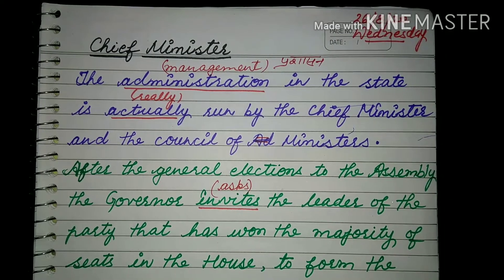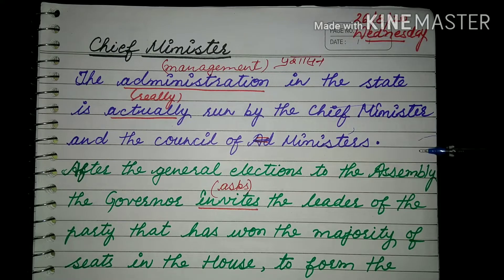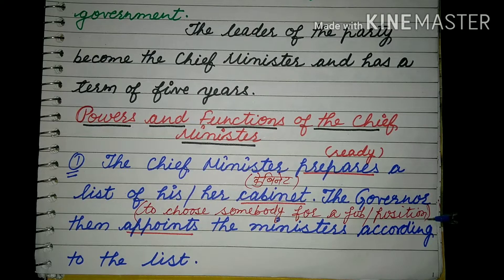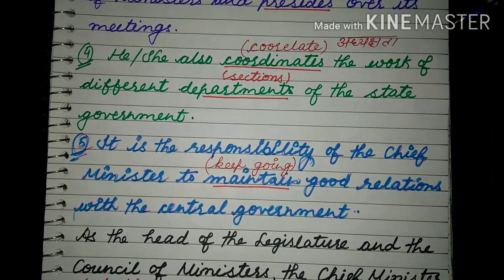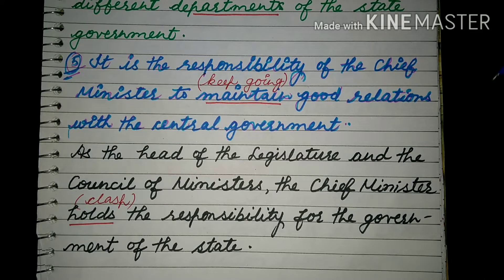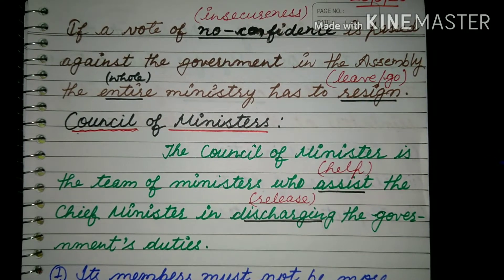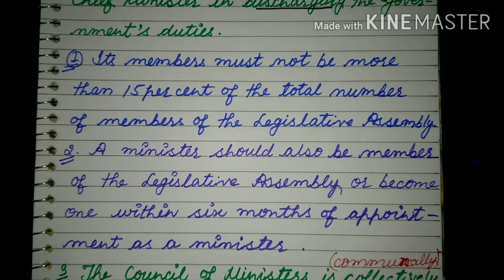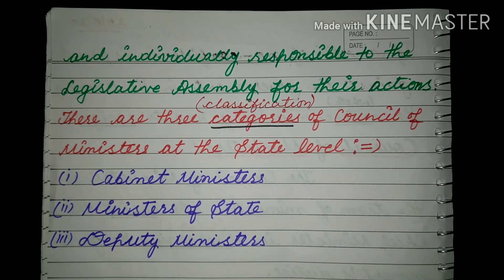CLASS 7th, SUBJECT-SST, CHAPTER-27th, PART-7th